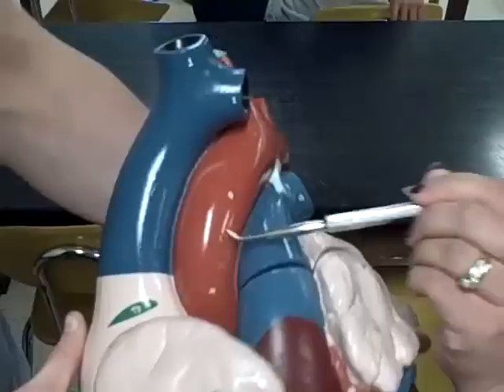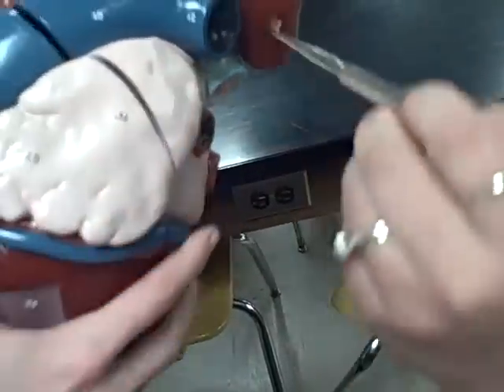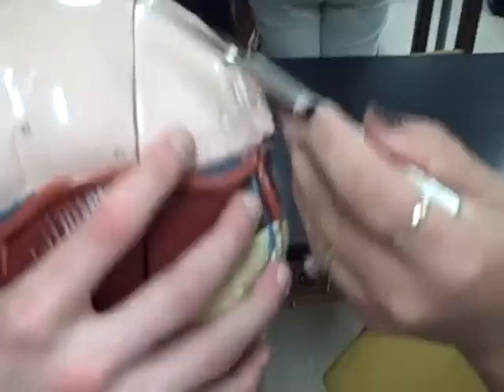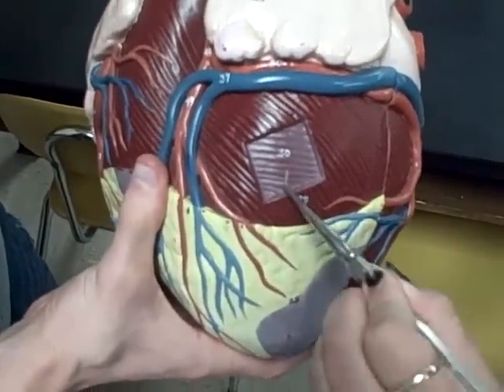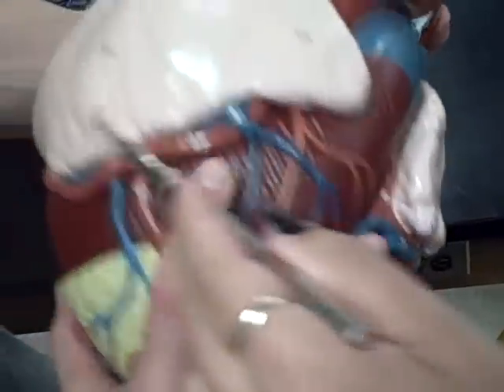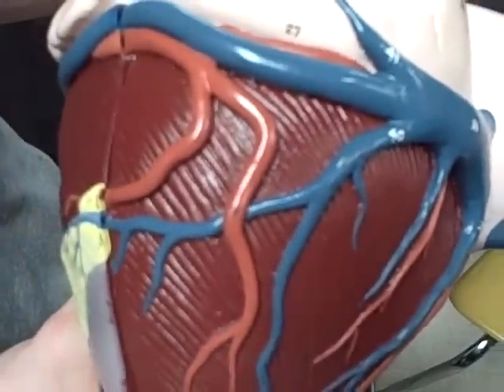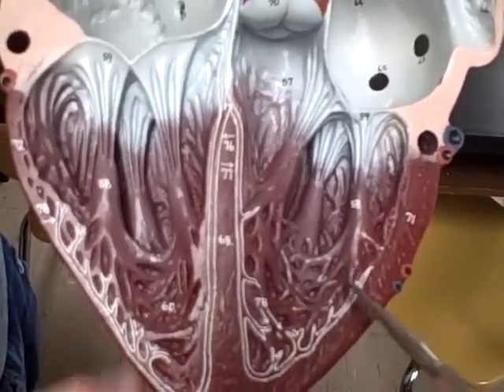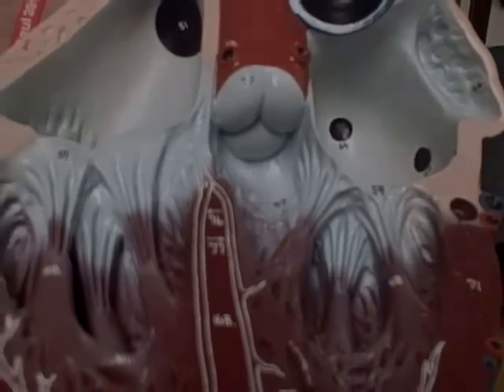A & P II student study video 5 heart model Anatomy Physiology 2 study guide models college student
Anatomy Physiology 2 study guide models college student